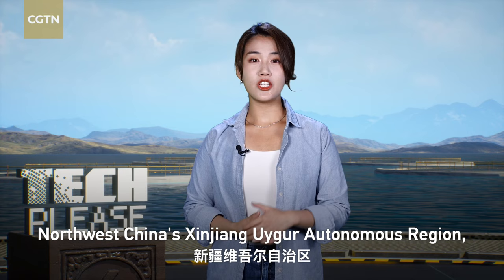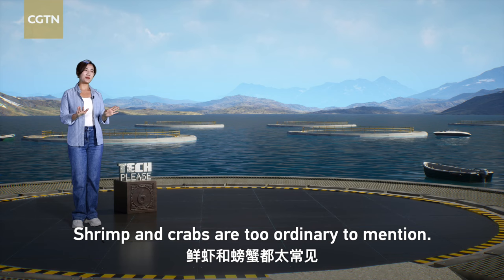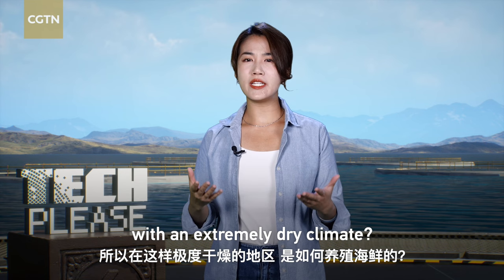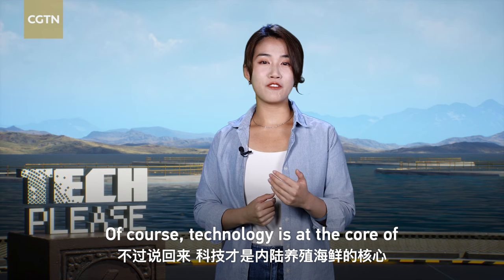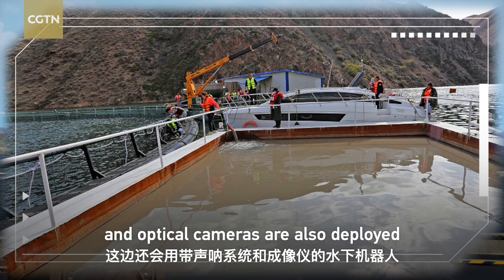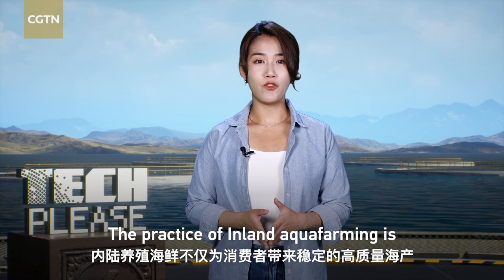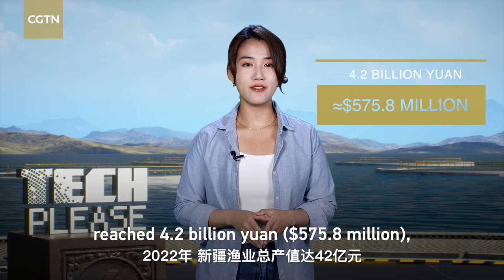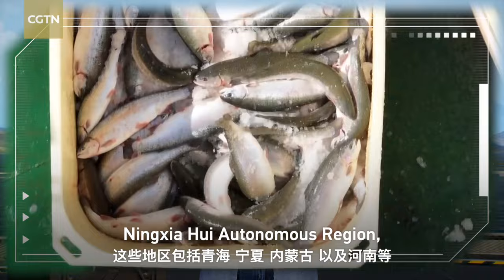Tech Please: Harvesting seafood from inland Xinjiang? Here's how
This autumn, northwest China's Xinjiang Uygur Autonomous Region is harvesting something unusual for this typical landlocked area: seafood. Salmon, tilapia, grouper, abalone and lobster – you name it! So, how is seafood cultivated in a place that has an extremely dry climate but is rich in natural water resources and saline-alkali land? Check out this episode of "Tech Please!" to find out.